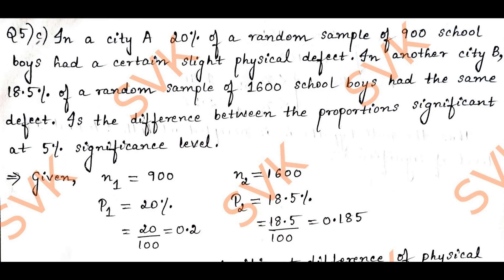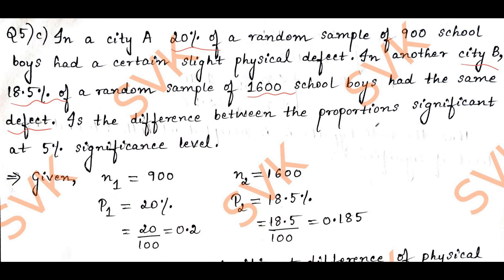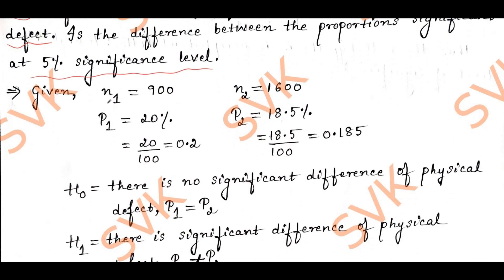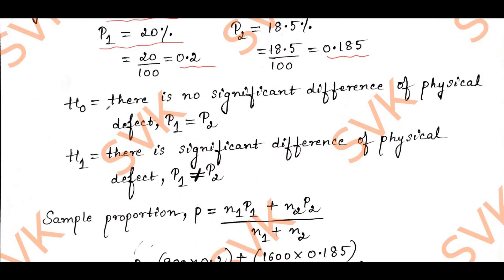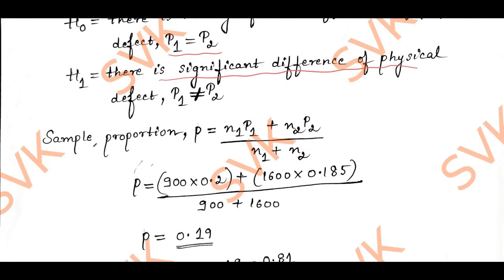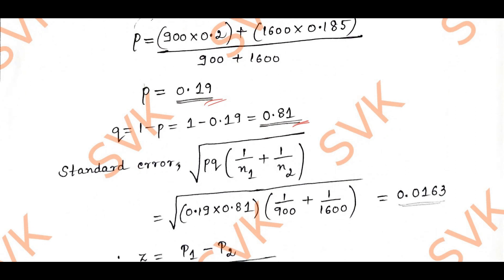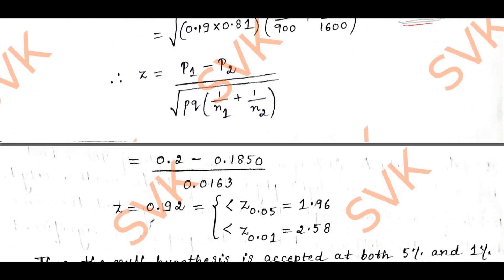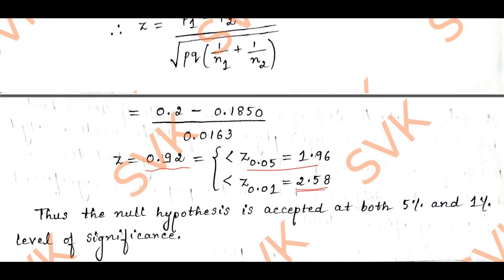BCS301 SOLVED VTU MODEL QUESTION PAPER SET-2 | COMPLETE SOLUTION of Question Number 5c | Module 3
Completely Solved Module 3 with question number 5c of Model question paper/Set-2
Title: Mathematics for Computer Science and Engineering stream, (Computer Science & Allied Engg. branches) BCS301

I have explained how to solve the question number 5c of model question paper 2 in a detailed manner you just concentrate on the concept.

Module 3 Statistical Inference 1

THIS VIDEO IS FOR STUDENTS OF 22SCHEME WITH SUBJECT CODE BCS301.

STUDENTS OF 18SCHEME AND ALSO 21SCHEME WITH SUBJECT CODE 18MAT41 AND 21MATCS41 CAN ALSO REFER THIS VIDEO.